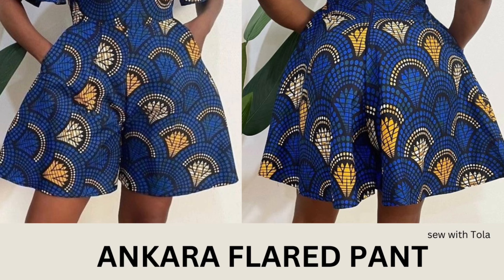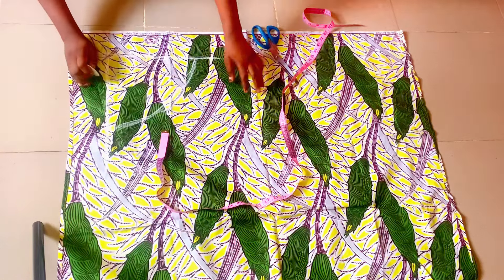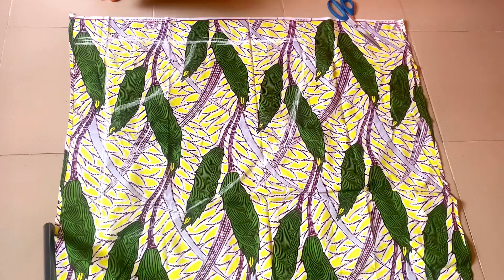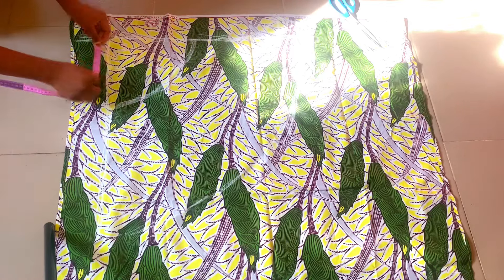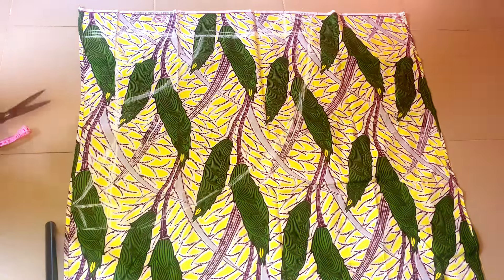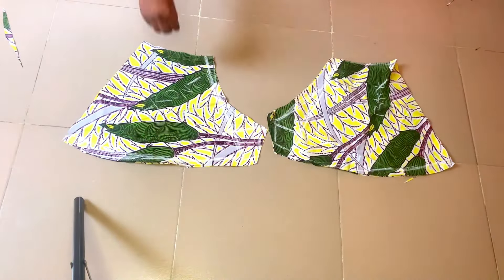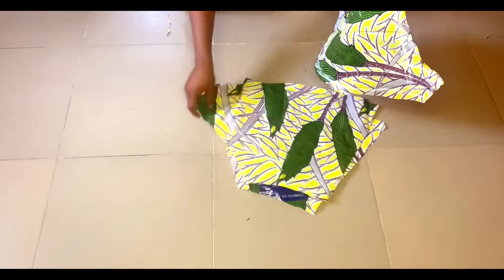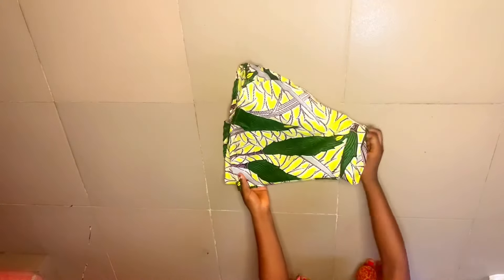How to cut and sew a High waisted circular pant || Beginner friendly tutorial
In this tutorial you will learn the best and easiest method to make a circular casual and beach pant